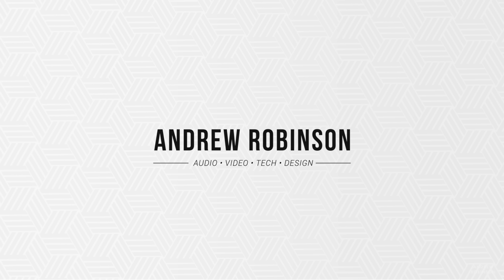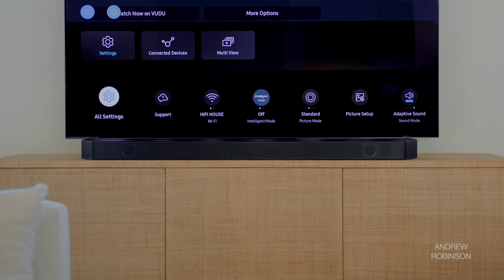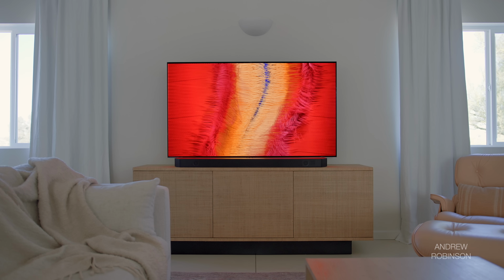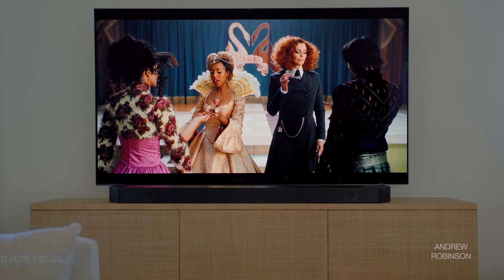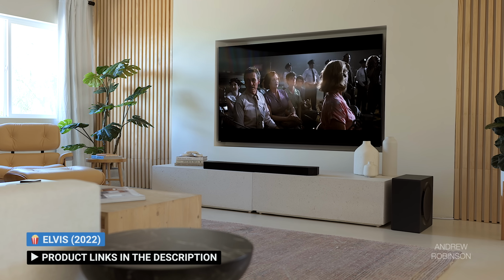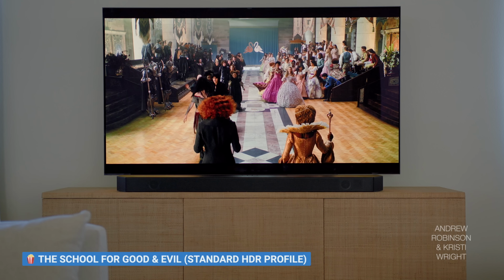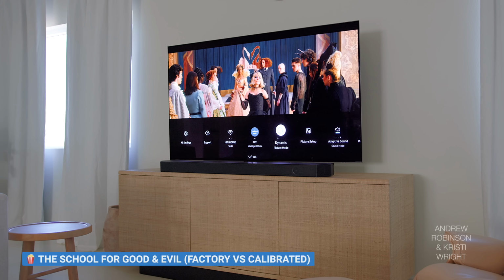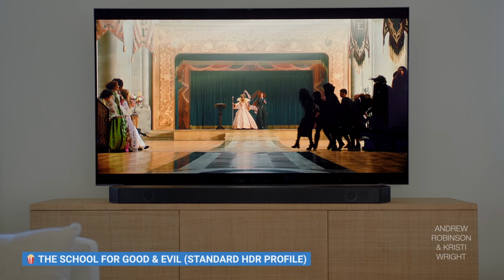Most HYPED TV in 2022! Samsung S95B OLED TV Review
for the Samsung S95B
❤️ QUESTIONS? Click THANKS☝️to show appreciation for the help you receive!!
✅👇 Click MORE👇

► SHOP THE SAMSUNG OLED TV - S95B

65” S95B TV

► SHOP COMPARABLE TVs

LG C2
LG G2
Sony A95K
Sony X95K
Sony A90J
Samsung QN900B: ​​

► TESTING THE SAMSUNG S95B OLED TV

SOUNDBAR
Samsung S990B

MEDIA
Apple 4K TV
Bluesound Node

MOVIES - GAMING
School of Good and Evil, Netflix
Stranger Things, Netflix
The Orville
Modern Warfare II
Overwatch 2

DIAGNOSTICS
Room EQ Wizard

► MORE SAMSUNG TVs

QN95B Mini LED
Crystal 4K

► SAMSUNG OLED 2022 - SAMSUNG S95B REVIEW

00:00 SAMSUNG OLED REVIEW (S95B INTRO)
00:16 SAMSUNG S95B SPECS
02:15 SAMSUNG SOUNDBAR SETUP
03:18 SAMSUNG S95B PICTURE PROFILES
04:35 SAMSUNG S95B MEASUREMENTS (CALIBRATED)
05:15 SAMSUNG OLED BRIGHTNESS
07:10 SAMSUNG S95B UPSCALING
08:18 SAMSUNG S95B OLED GAMING
08:52 SAMSUNG VS SONY A95K OLED
09:31 SAMSUNG S95B VS LG C2
10:11 SAMSUNG S95B VS SONY X95K
10:43 SAMSUNG 8K VS OLED (QN900B V S95B)
11:18 CONCLUSION
11:52 KRISTI'S TAKE
13:38 DO I NEED TO CALIBRATE SAMSUNG S95B
15:18 SAMSUNG S95B FOR SPORTS
17:09 SHOULD YOU CALIBRATE YOUR TV
18:03 DARK SKIN TONES SAMSUNG TV
20:15 SIGN OFF

The Samsung S95B has gotten a lot of press since launching in 2022, both good and bad. While the S95b brightness is exceptional, is this the best OLED TVs 2022 has to offer or is it the most hyped TV 2022?

LG 83" OLED
SONY 85" TV

POWER
Audiolab 6000A Play

SPEAKER STANDS
Budget Stands

TURNTABLES & ACCESSORIES
Audio Technica LP140XP

Budget Soundbar

Apple Airpods

► QUESTIONS ABOUT THE S95B? Click THANKS above to bring attention to your question. It’s a great way to show your support for the channel & get the help you need.

The good news is it won't change the price for you and it’s a great way to help support the channel as well as the retailers we trust and help support the community!